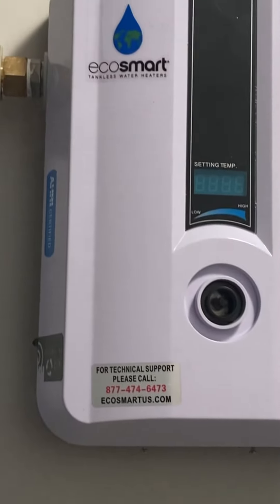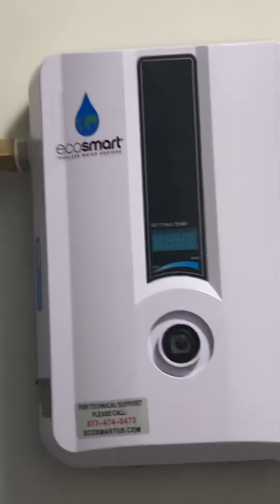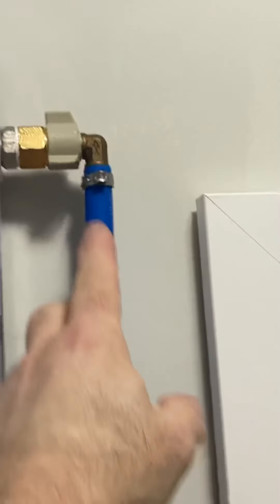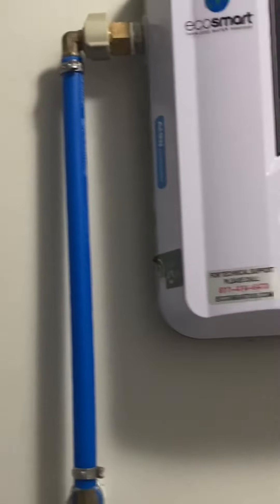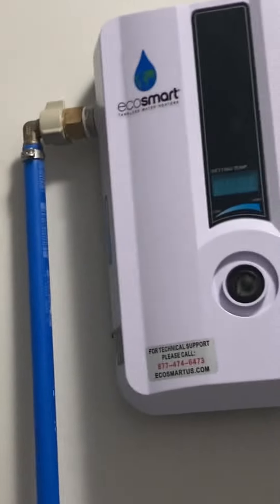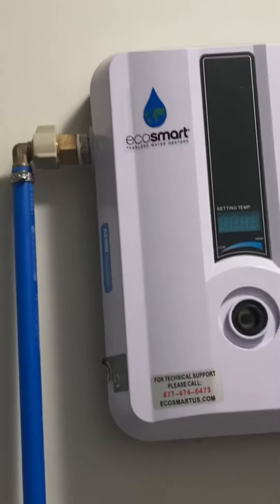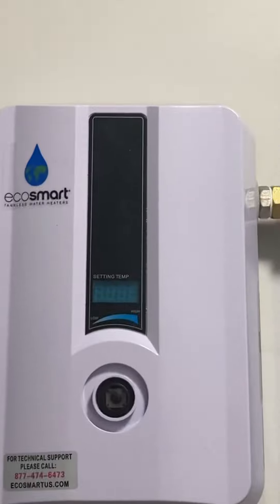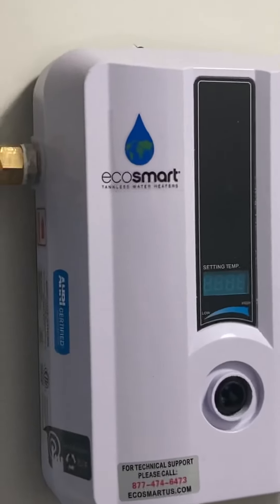Eco 11 water heater